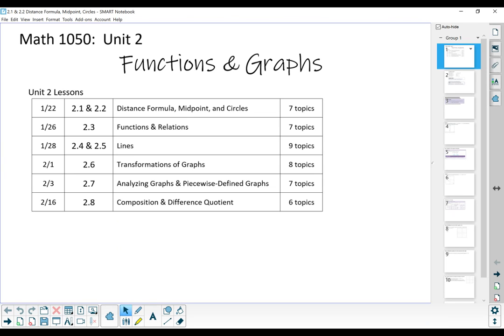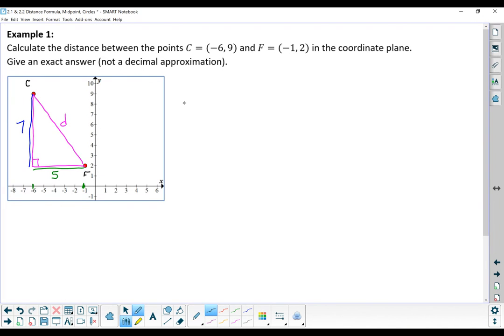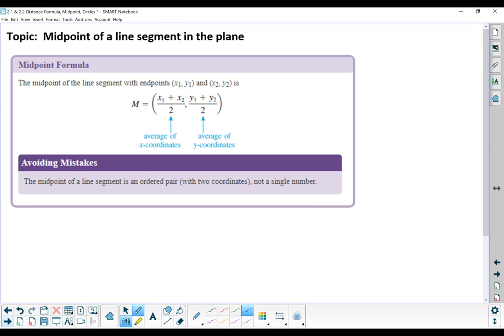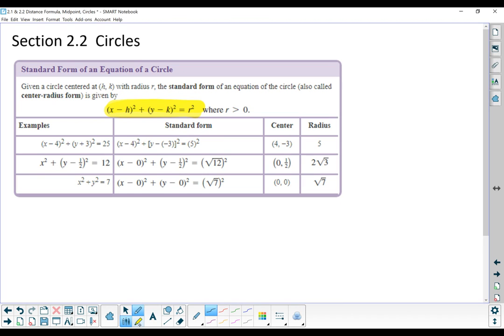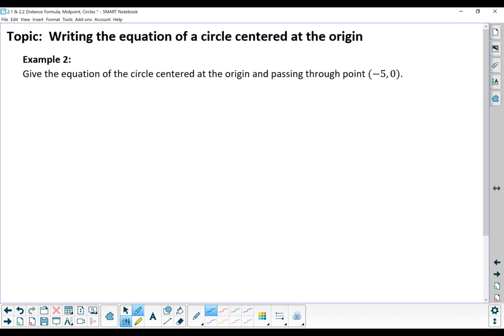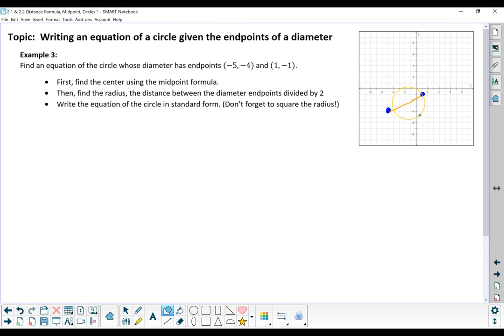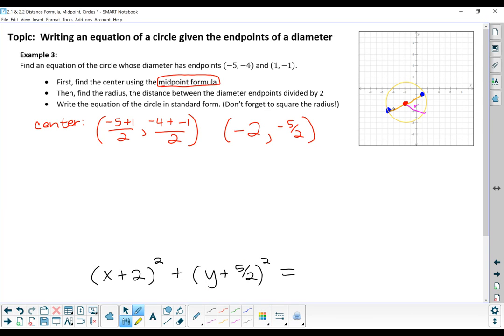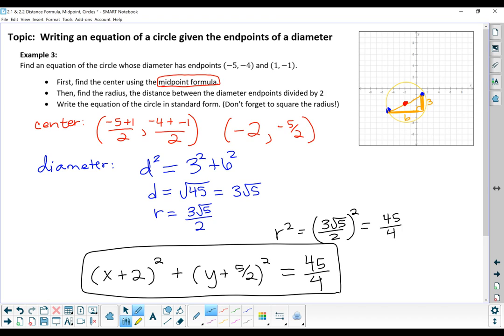1050: 2.1 & 2.2 Circles